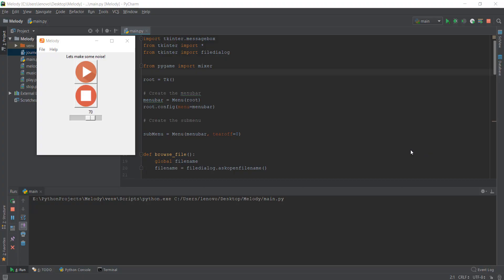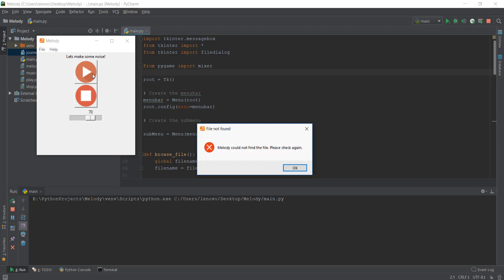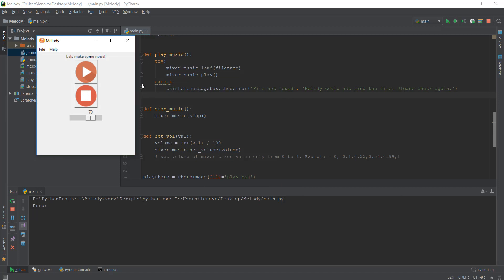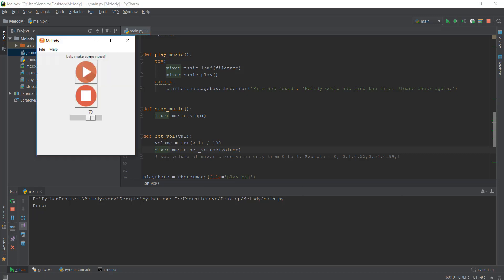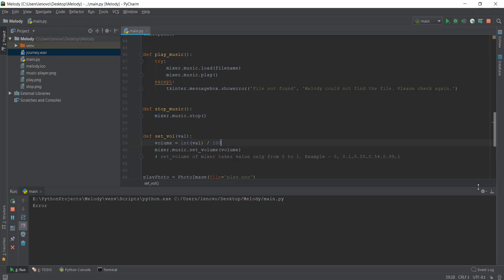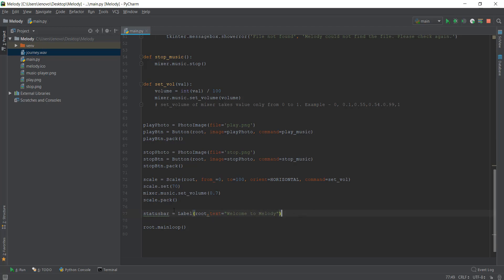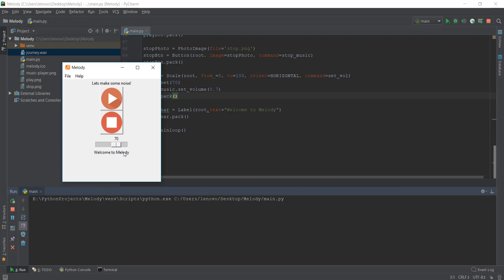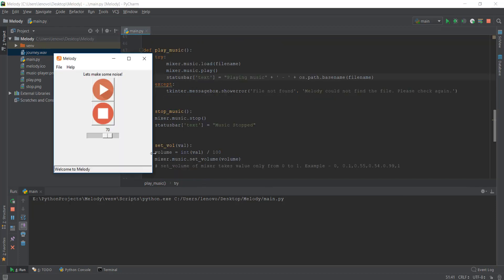Python GUI with Tkinter - Adding a Statusbar - 11/30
Day 11 - In this video we add a bar at the bottom telling us the current status of our GUI application.